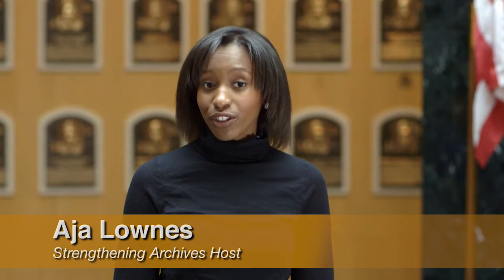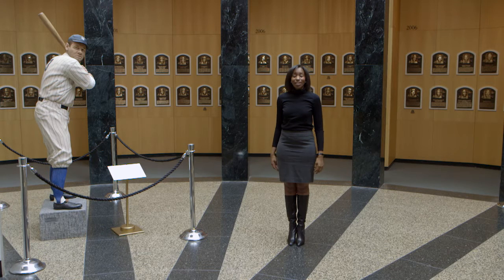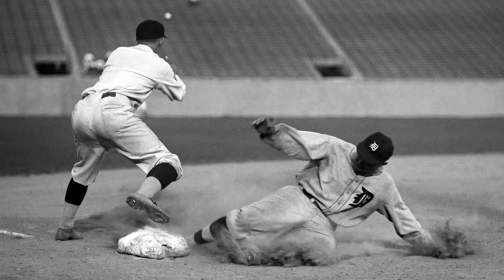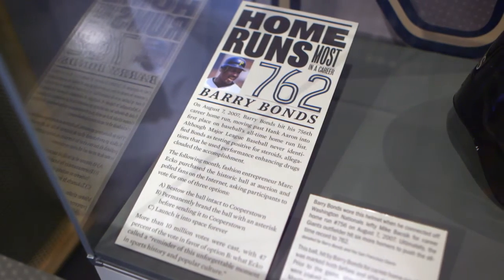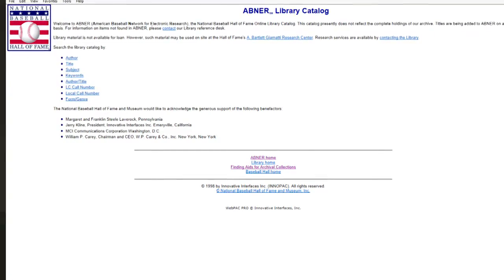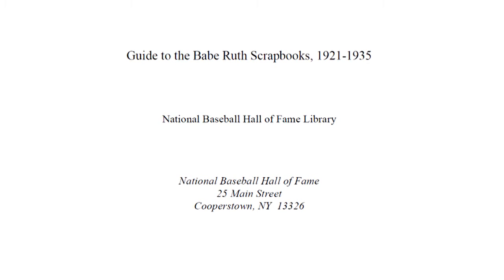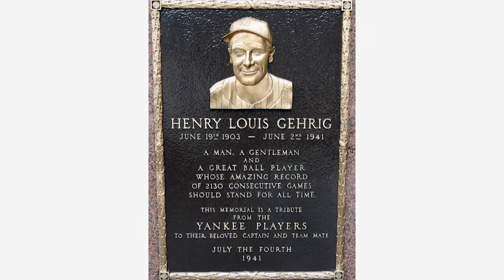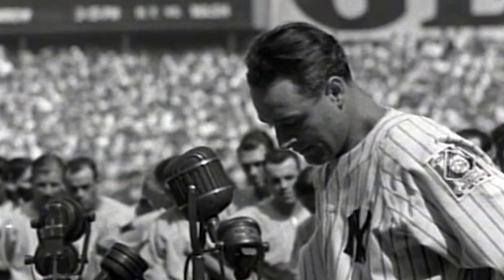Providing Reference Services in a Historical Records Repository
Jim Gates, Library Director for the Giamatti Research Center at National Baseball Hall of Fame and Museum in Cooperstown, NY discusses providing reference services to a diverse community of researchers.